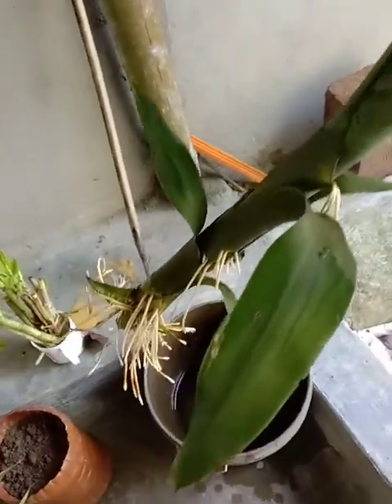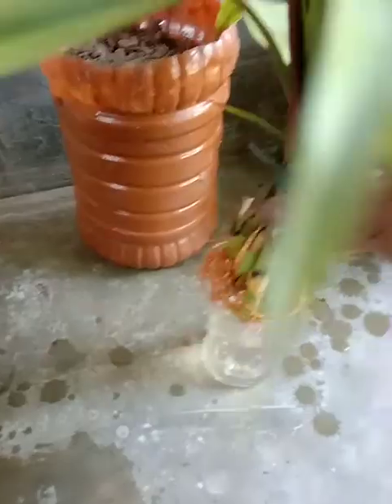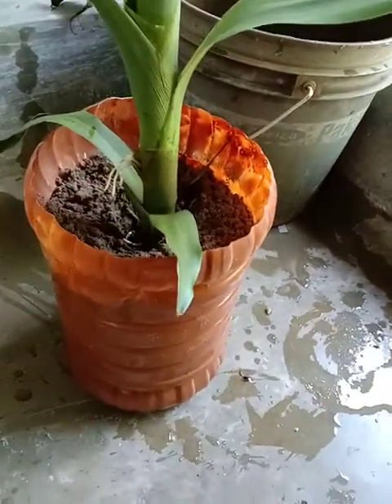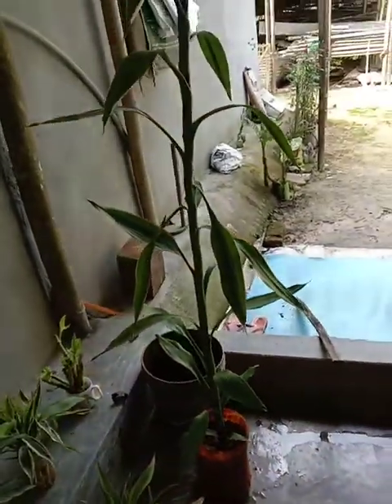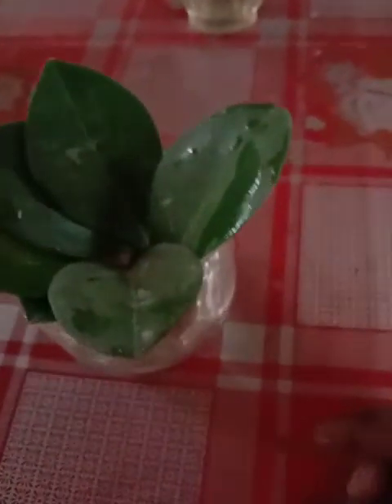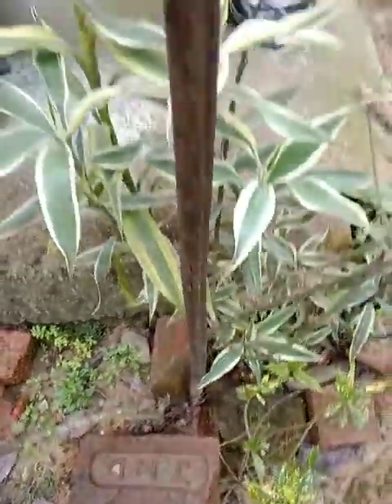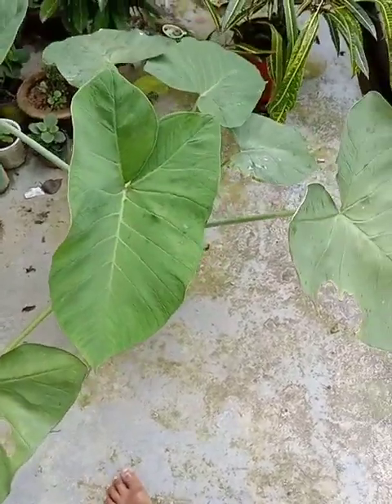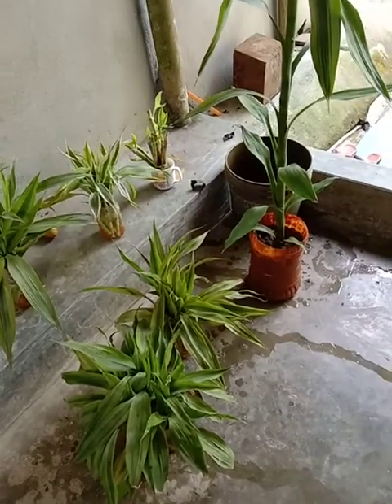ফুলৰ ডাল তথা পাতৰ পৰা কেনেকৈ পুলি বনাব পাৰি//🌷🌷🌷পাত আৰু ডালৰ পৰা ফুলৰ পুলি বনোৱা তাৰিকা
ফুলৰবাবে মাটি কেনেকৈ প্ৰস্তুত কৰিব
পোকপৰুৱাৰ পৰা সাতহাৰিবলৈ ফুলৰ গুৰিত কি দিব লাগে
পিয়াজৰ বাকলিৰ সাৰ কেনেকৈ বনাব পিয়াজৰবাকলিৰজৈৱিকসাৰকেনেকৈ বনাব পাৰি

অসমীয়া ফুলৰ বাগিচা//Assamese flower garden 🌺💐মোৰ সৰু ফুলনিখন//মালা ৰাজকোঁৱৰ